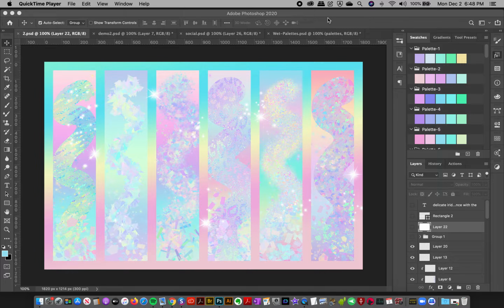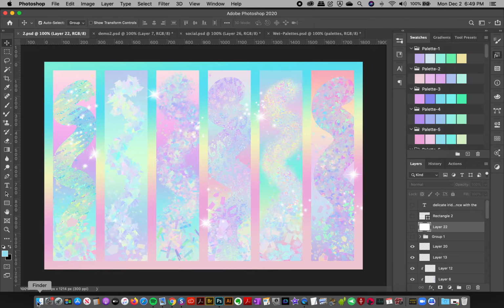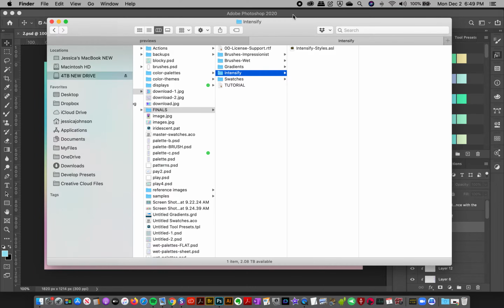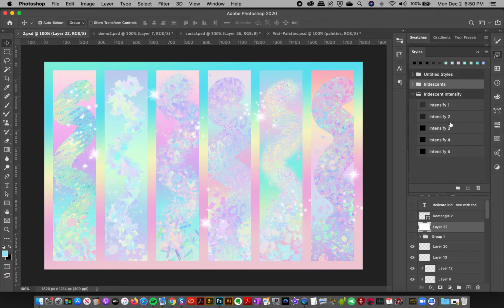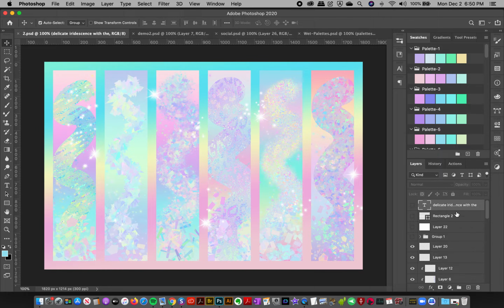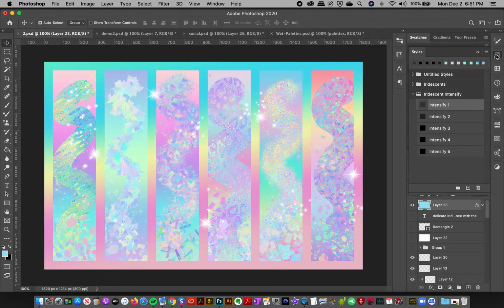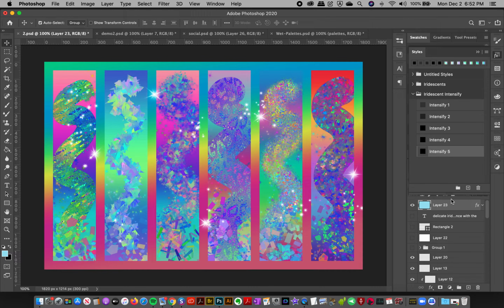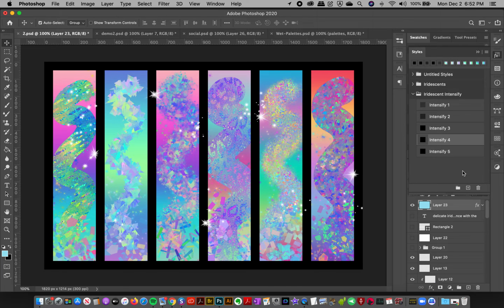Iridescent & Holographic Tutorial #5: How to load & use the Intensify Styles for Bolder Colors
👉 All Access Design Pass: Unlock my entire collection of design resources!
     GENEROUS EXTENDED USE FOR SMALL BUSINESS